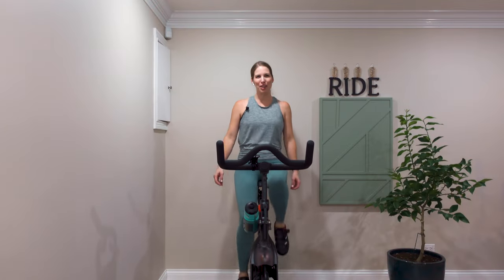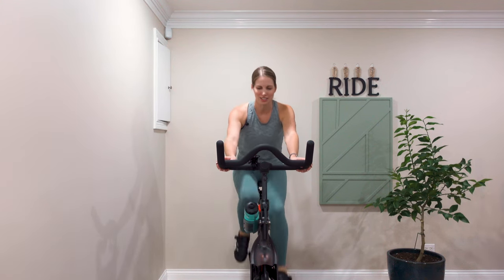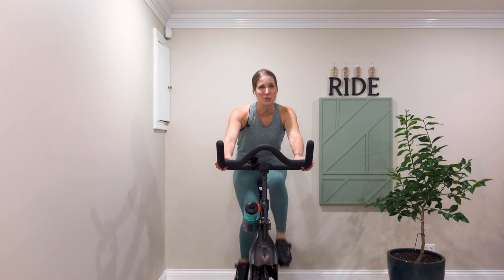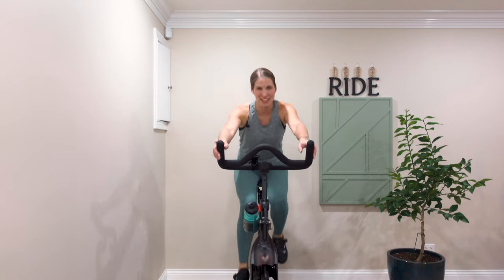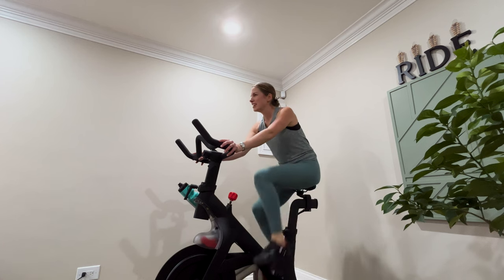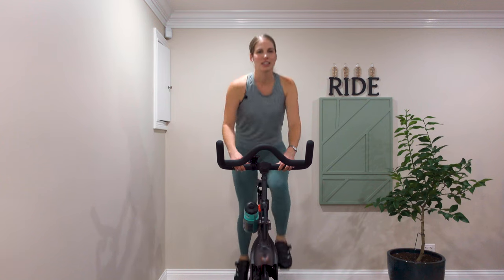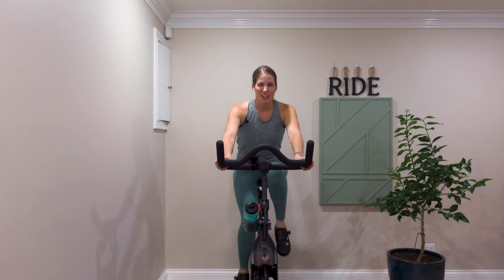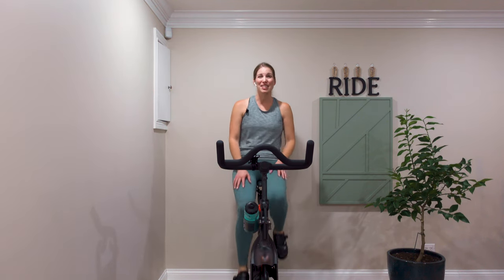20-Minute Beginner Indoor Cycling Ride | A Great Place to Start Your Fitness Journey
Welcome all! First, let me say how excited I am that you are here for this indoor cycling class! If you're choosing this ride it's probably because you are either new to indoor cycling or it's been a while since you took a class... Or maybe you just wanted to try my newest ride! Whatever brings you here: welcome!

Before hopping on your bike: please review my bike setup video. Not only will it help you set up your bike properly but in it, I also demonstrate some of the essentials like how to increase/decrease resistance, hand positions, etc. It's a short video but will be extremely helpful if you are new to this and feeling a little overwhelmed!

This is the first beginner class I've ever done and I enjoyed putting this ride together for you! Traditionally, if you are attending an in-person cycling class, you won't have beginner classes. That's because classes are self-paced so that everyone, no matter what fitness level, can get a great workout from the same class! However; through the magic of online/in-home workouts, beginner rides are not only possible but (hopefully) helpful as well!

In this 20-minute ride, we will be familiarizing ourselves with the bike and practice all of the different positions you will encounter in a traditional indoor cycling class. Take this class at your own pace. While I'd love for you to walk away at the end feeling like you had a great workout, my main goal for you is to feel confident on the bike. I also want you to feel prepared and EXCITED to take your next class!

Of note: if you are new to indoor cycling expect to be SORE for the next day or two. I vividly remember the day after my first indoor cycling class. I was so sore I could hardly sit down. However; after you get your first few classes under your belt you will not be sore anymore (at least not when you sit). You can wear padded bike shorts/pants or buy a gel seat covering if that helps but after a while you won't need any of that.

*Please consult your primary healthcare provider before starting this or any other workout regimen to make sure it is appropriate and safe for you.

Time Stamps:
0:00 -  4:13 Warm Up
4:14 - 6:50 Seated Climb
6:51 - 10:18 Intervals
10:19 - 13:46 Seated Climb
13:47 - 15:58 Jumps
15:59 - 19:27 Sprints
19:28 - 21:26 Cool Down

Get Humming Bird by Lawrence Curran, Jim Breese, Jamie Elder and over 1M + mainstream tracks License ID: bg70rePmjpv

Get Latin Spice by Bob Bradley, Matt Sanchez, Sarah Little, Andrew Griffiths and over 1M + mainstream tracks License ID: bvA8jX1e2pE

Get Ride With Me by OD Hunte, Cybil Charles-Nelson and over 1M + mainstream tracks License ID: OgyDpN8lyZr

Get Sudar by William Davies, Hector Jesus Alvarez, Kyle Lemaire and over 1M + mainstream tracks License ID: K7kBYx1Wn4Y

Get You're A Superstar by Bob Bradley, Matt Sanchez, Steve Dymond and over 1M + mainstream tracks License ID: Z4bQ6gDZAx9

Get Fast Light by Sue Verran, Philip Guyler and over 1M + mainstream tracks License ID: lGPbaRb8Jqx